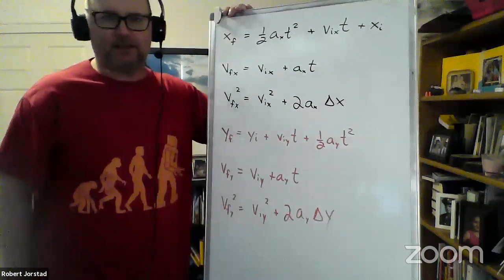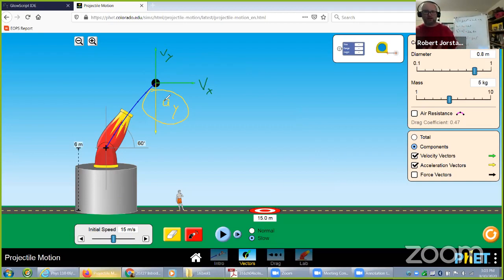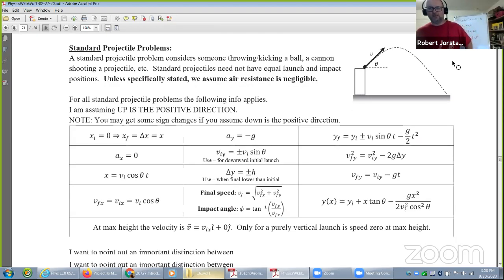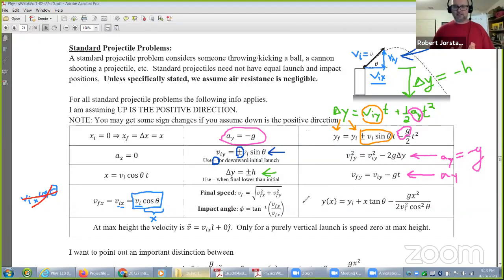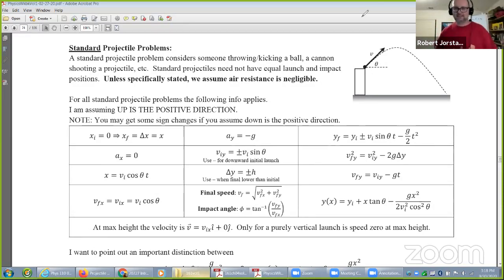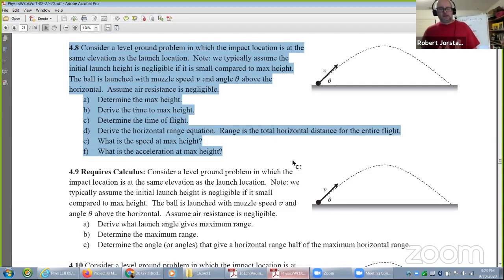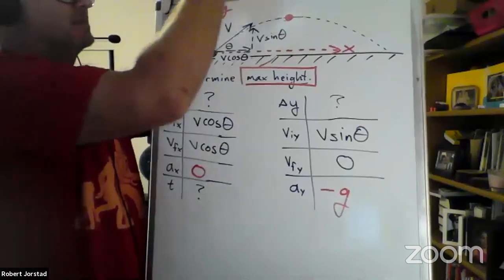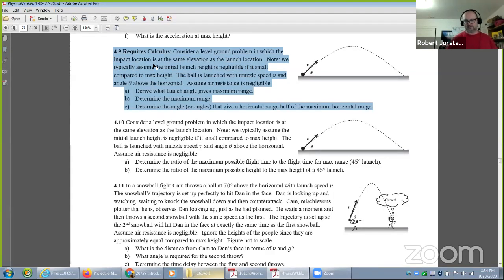Phys 110 09/30/20 2D kinematics Intro (2nd session almost identical to first?)